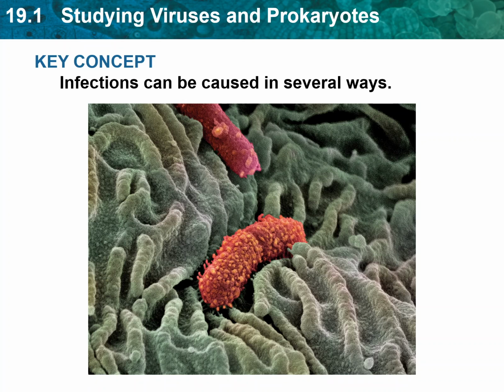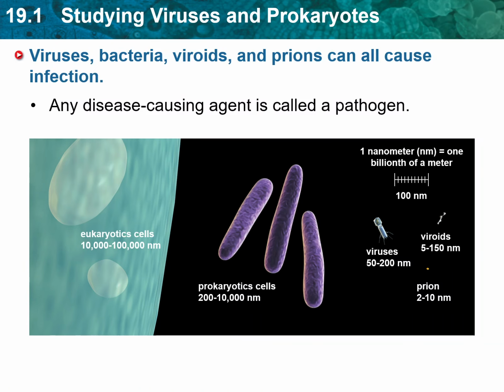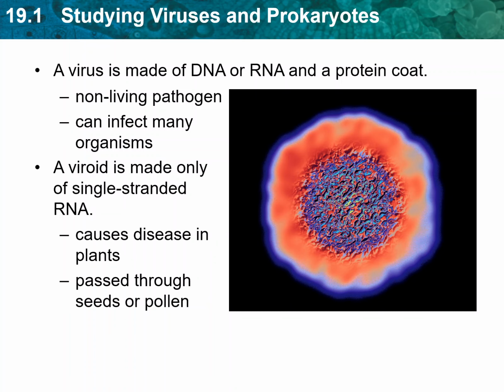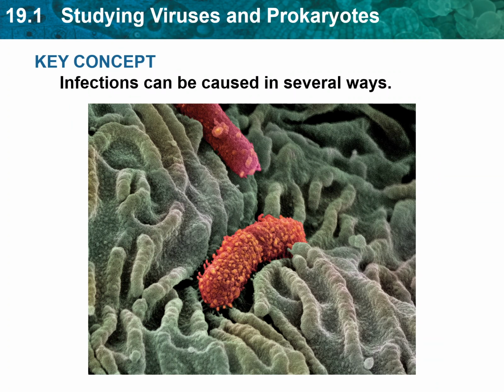Bio Ch 19.1-2 Lecture